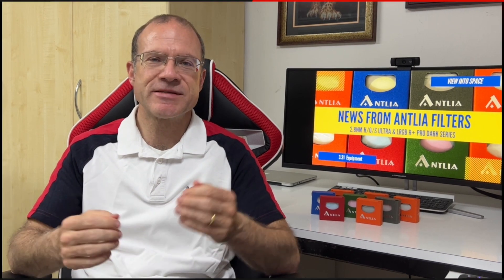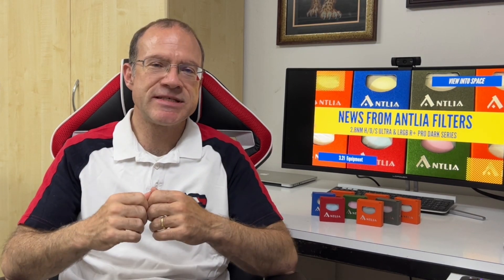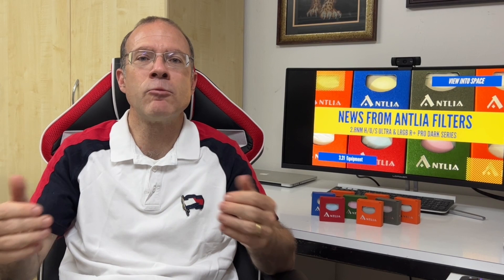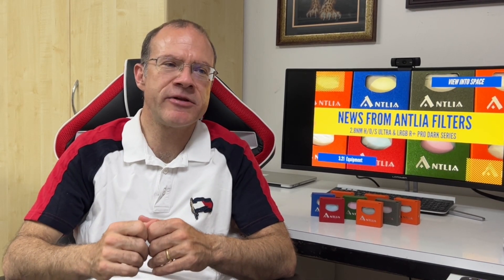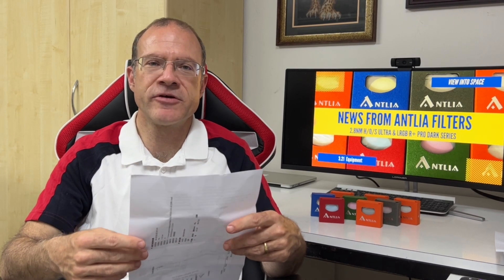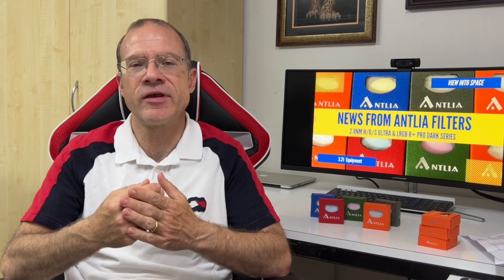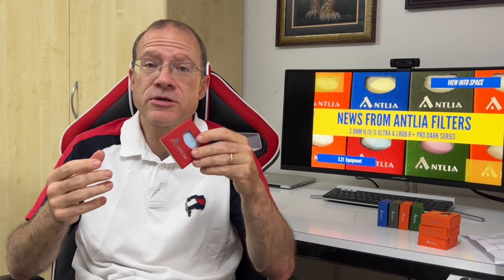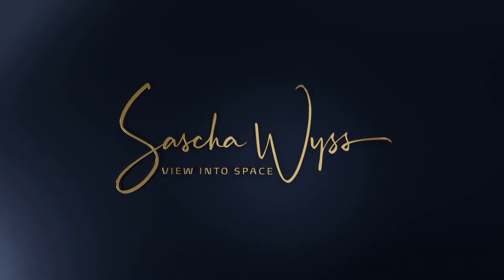NEW ANTLIA FILTERS: 2.8nm Ha/Oiii/Sii Ultra & LRGB R+ Pro Dark Series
Antlia has recently released new filters - the 2.8nm Ha/Oiii/Sii Ultra Series and the LRGB R+ Pro Dark Series. In this video we will look at Antlia filters in general and these new series in detail.